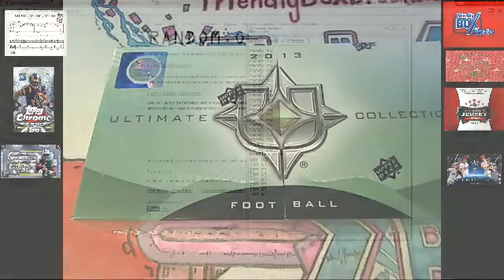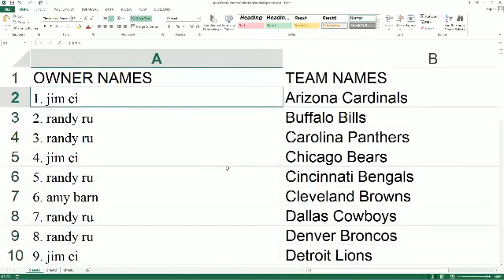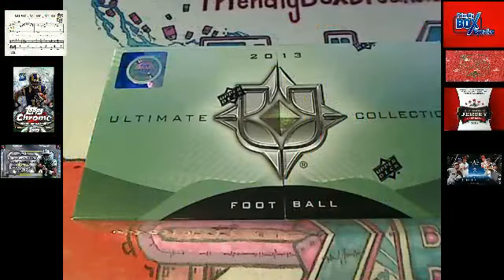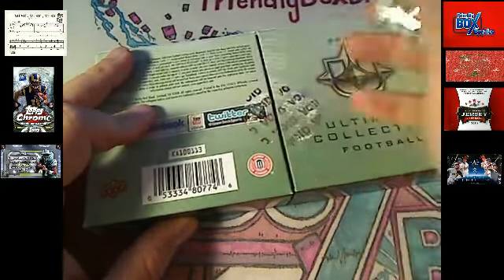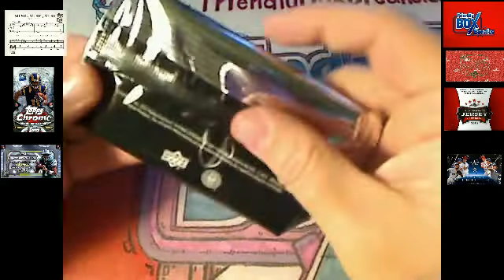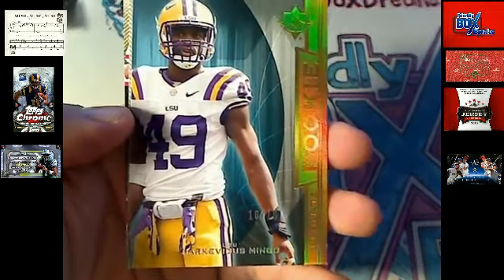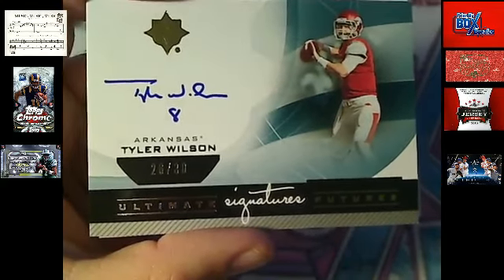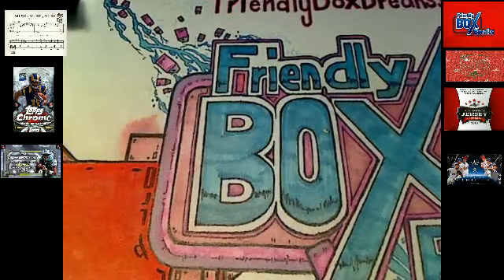2013 Upper Deck Ultimate Collection box 5